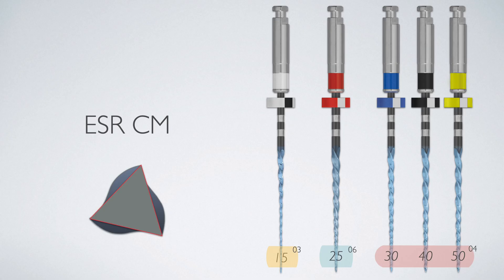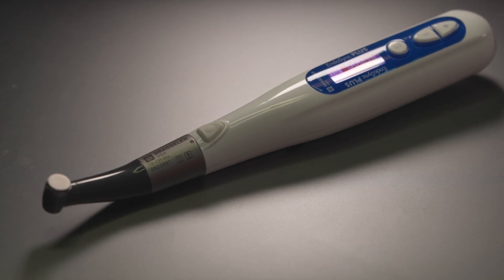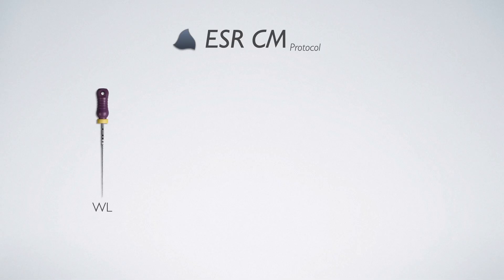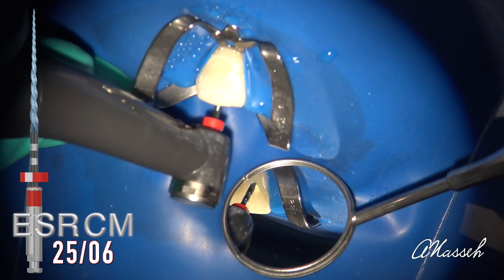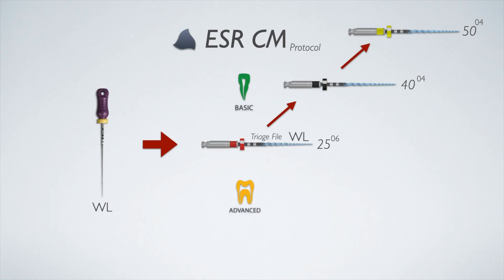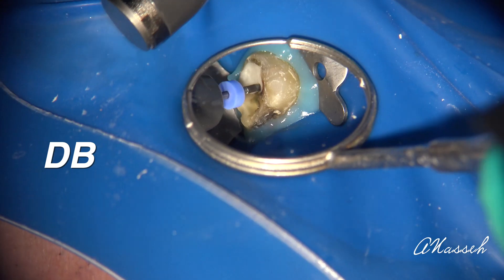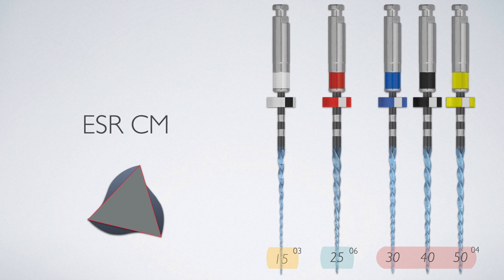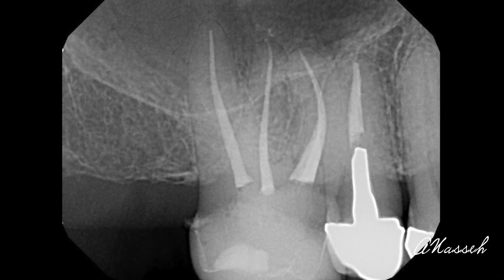ESR CM Endo System: A Safe, Simple and Complete Endo-Restorative Solution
ESR CM NiTi files create a constant tapered preparation which makes ESR CM fully synchronized from instrumentation and obturation to post placement. The matching gutta percha and posts fit the ESR CM preparation perfectly, thereby streamlining the procedural workflow and reducing chairtime and cost. Dr. Ali Nasseh, president of @EndosKool, explores the system and how it can help maximize safety and simplicity in endodontics.

Handpiece Note: ESR CM files can be used in the same reciprocating motion as WaveOne® Gold so they are compatible with Dentsply reciprocating handpieces as well as Brasseler’s exclusive EndoSync™ Plus cordless handpiece.

WaveOne® is a registered trademarks of Dentsply Sirona, Inc